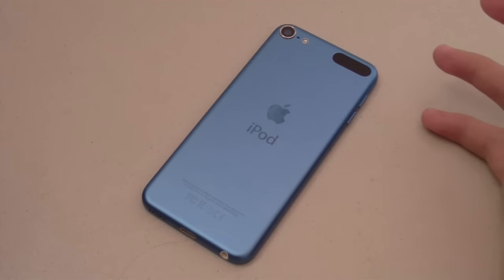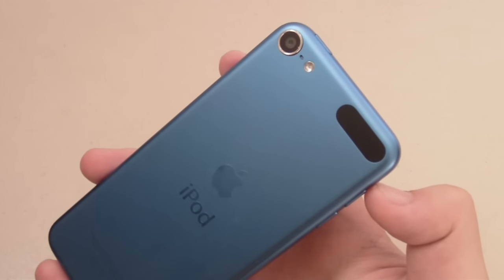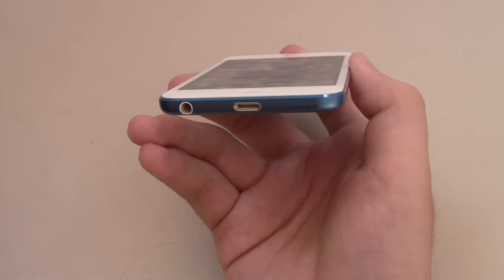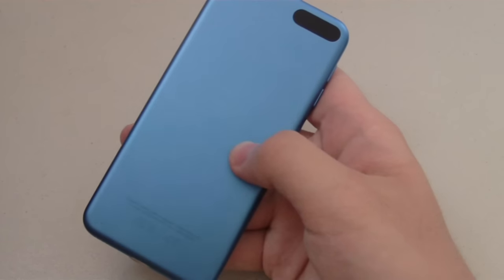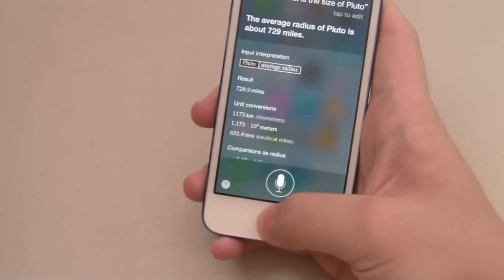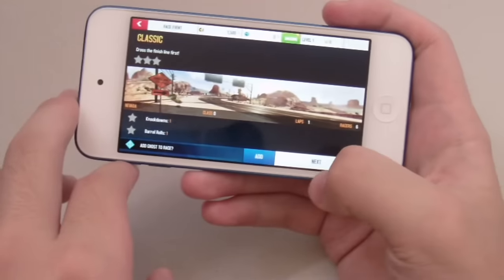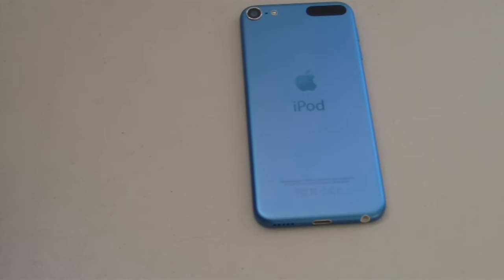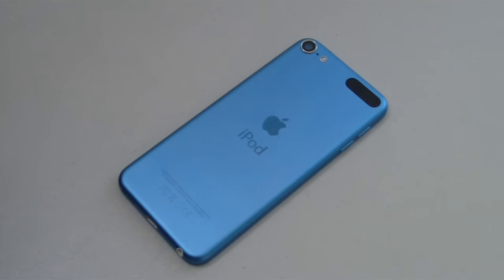Apple iPod Touch 6th Generation: Review (Blue)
iPod Touch 6th generation review! In this in-depth iPhone 6 full review in HD and hands-on review with Apple's new 2015 iPod Touch 16GB Blue version, we will take a look at the hardware features of the 2015 iPod Touch, the new software features with iOS 8.4 pre-installed on the 6th generation iPod Touch, much more. Enjoy the iPod Touch 6th generation review. This iPod Touch 6th generation review is with captions and subtitles and can be translated into many languages.

iPod Touch 6th gen. Specs Sheet

The new iPod touch starts at $199 (US) for the 16GB model, $249 (US) for 32GB and $299 (US) for 64GB, and the entire iPod family in its five new colors is available starting today through the Apple Online Store Apple’s retail stores and select Apple Authorized Resellers. For the first time, iPod touch is available in a 128GB model for $399 (US) through Apple Retail Stores and the Apple Online Store, along with the (PRODUCT)RED lineup.